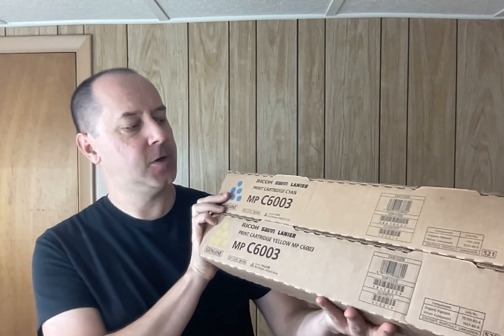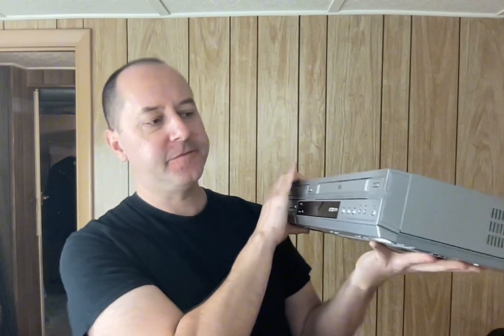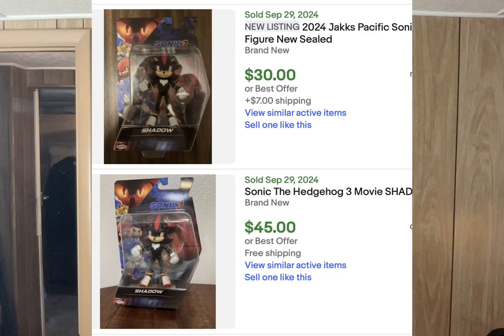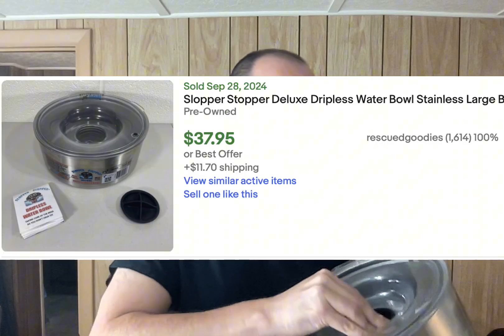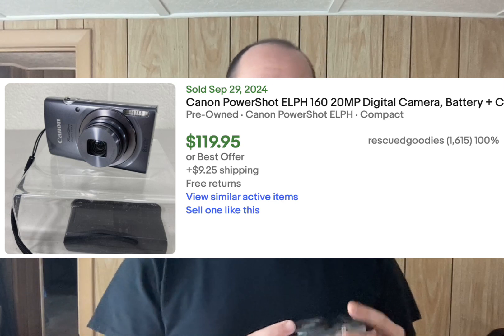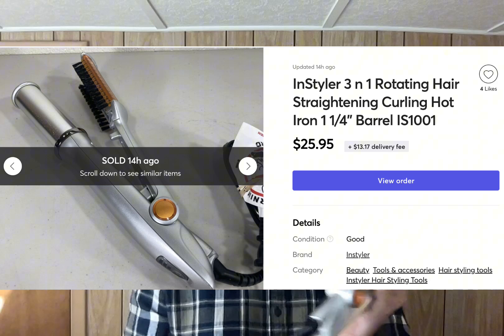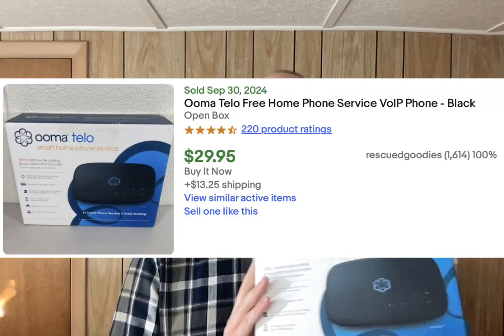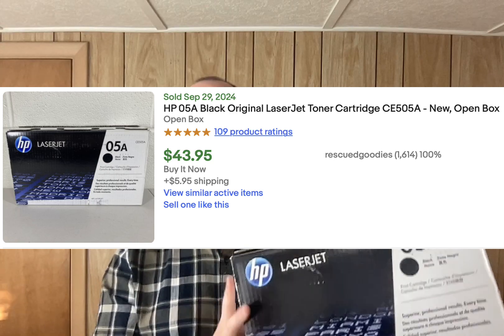The Secret to ZERO Cost of Goods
I landed a nice little pile of valuable inventory recently, and all it took was a simple little tactic everyone can do (plus some patience and luck, of course).

Rescued Goodies eBay store:

New Mercari accounts get up to $30!
* For new users, sign up with Mercari and get $10 off your first purchase within 60 days.
* AND get $20 just by selling $100 of goods!